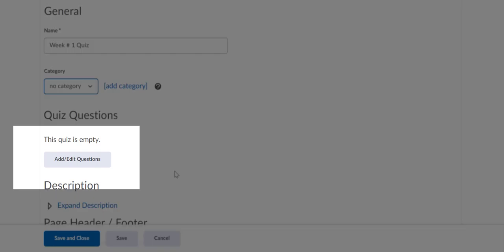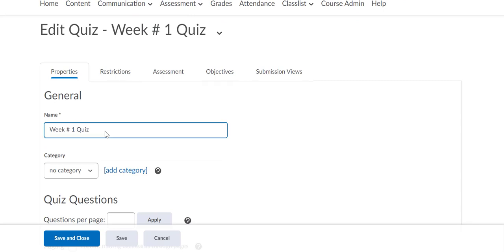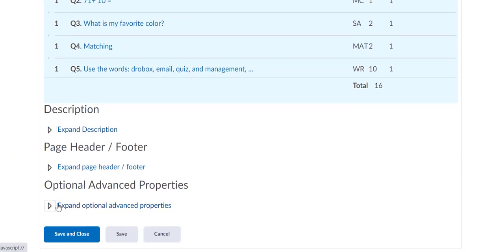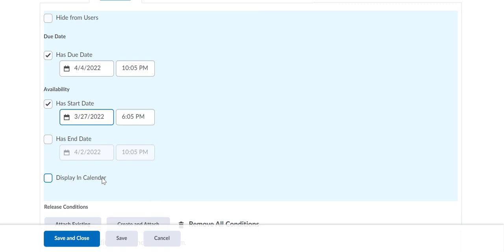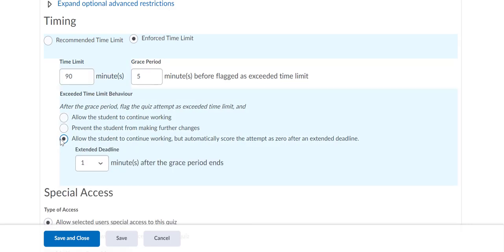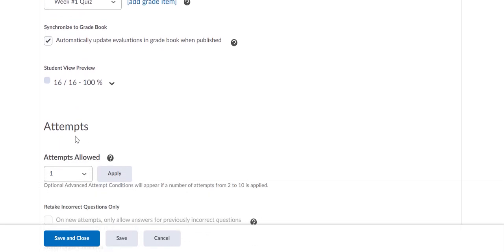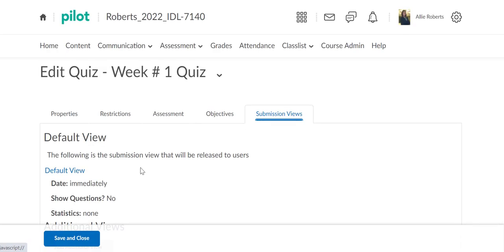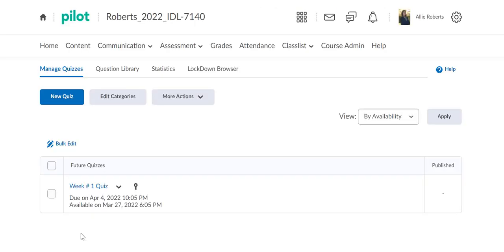Roberts 7140_D2L_Quiz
How to add a quiz and quiz questions in the D2L learning management system!